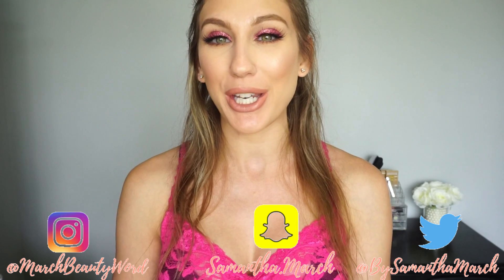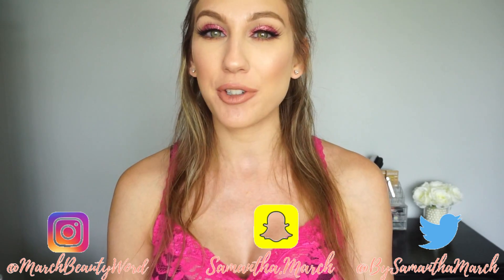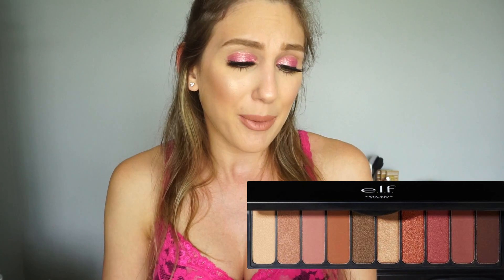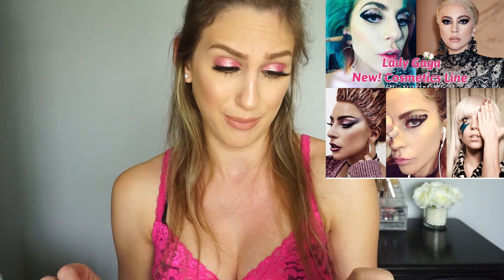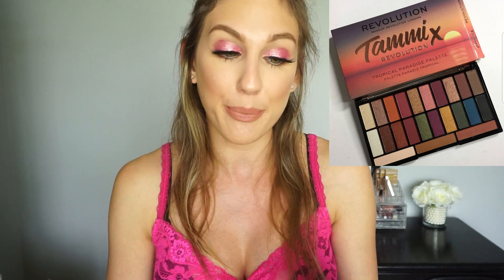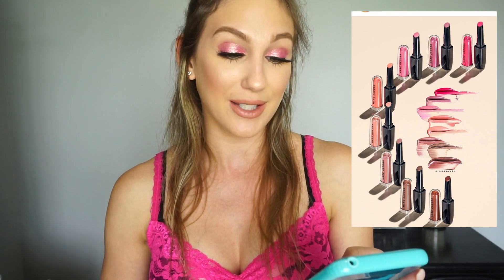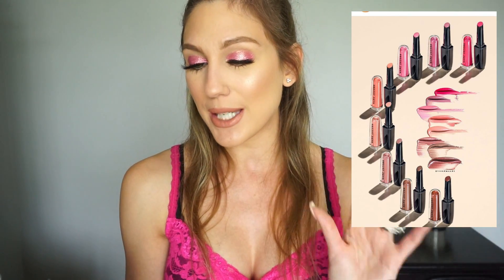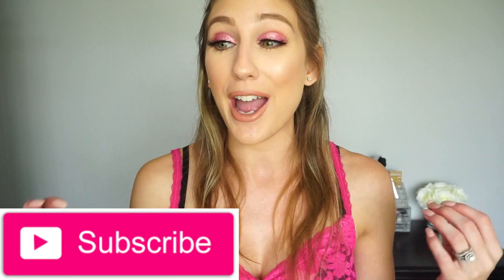WILL I BUY IT? │ JUVIA'S PLACE, HUDA, BECCA, FENTY, MARC BEAUTY & MORE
JUVIA’S PLACE, HUDA, BECCA, FENTY, MARC BEAUTY & MORE

Happy Wednesday! Grab your coffee because we have a lot to chat about in this week’s Will I Buy It video!

TrendMood1 Instagram

My Sigma Code: Samantha
Natasha Denona Blush and Glow Mini $19
Juvia’s Place Warrior Palette $21
SOLD OUT
ELF Rose Gold Sunset Palette $10
Lady Gaga Cosmetics Line – Haus Beauty
Coming Soon
Becca Royal Glow $38
Glossier Lash Slick Mascara $16
Olehenriksen Cold Plunge Face Mask $36
Available May 17
Huda Beauty Rose Gold Remastered Palette
Available May 22
Dose of Colors Block Party $20
Available May 19
Marc Beauty Gloss Stick
Available May 31
Tarte x Aspyn Ovard Palette $39
Fenty Beauty Summer Collection
Available May 21
Freestyle Duos $36
Lip Trio $32
Liquid Eye Shimmer $26

♥ ♥On Me
CoverFX Power Play Foundation
Laura Mercier Flawless Fusion Concealer
Becca Hydra-Mist Powder
Marc Jacobs TanTastic Bronzer
Morphe 8W Blush Palette
Morphe 8L Highlight
Stila Beauty Junkie Liquid Shadow
Pur Diva Lashes
Urban Decay Stark Naked Lipstick
Benefit Goof Proof
Nails – Salon Dip
Earrings – Adore Me
Top – Old but Victoria’s Secret